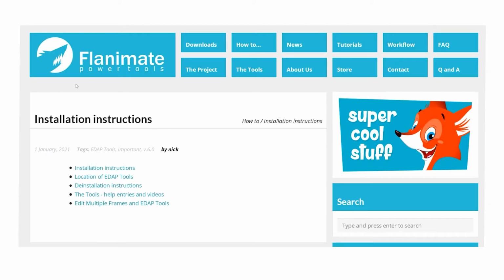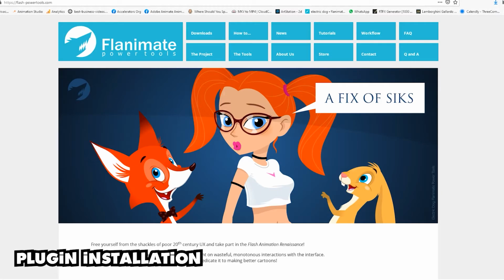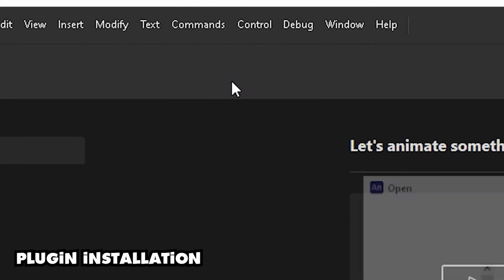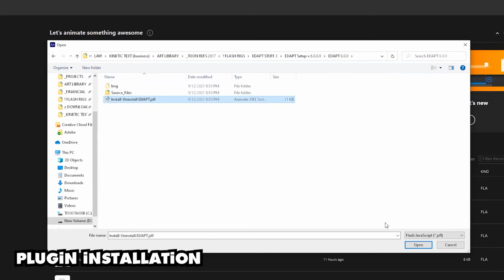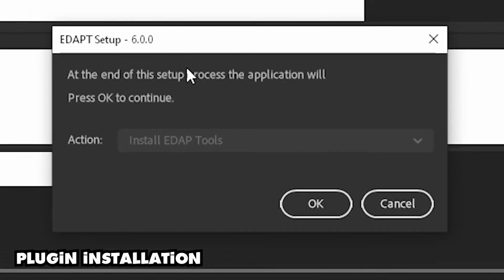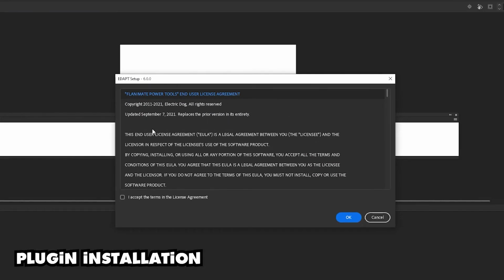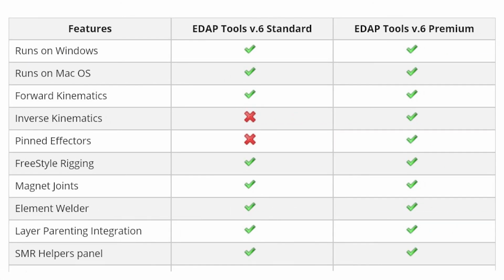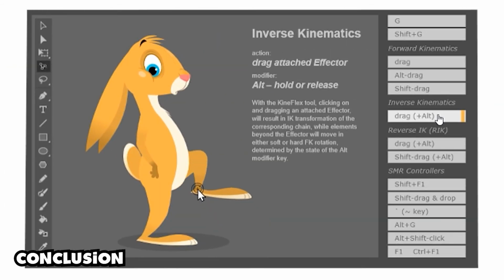How to install Flash Power Tools [EDAPT Animation Plugin]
Electric Dog has developed an animation toolset that promises to set a new standard of 2D character rigging. There's so much to be excited about and this short video walks you through how to install the plugin.

0:04 uninstall old version
0:26 download latest version
0:42 choose run command
1:02 restart animateCC
1:36 access license manager
1:48
2:00 free vs premium
2:26 conclusion

EDAP Tools are a collection of plugin commands, custom tools, panels and optimized keyboard shortcuts for Adobe Animate.